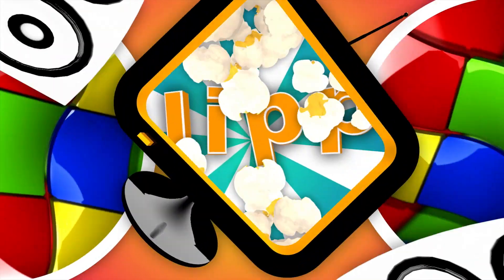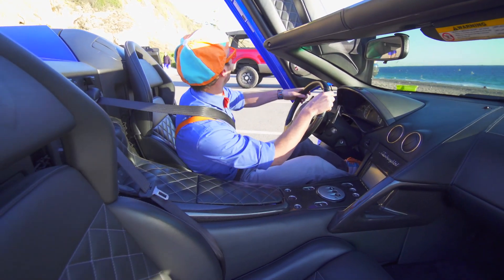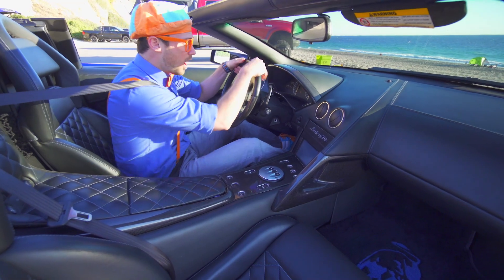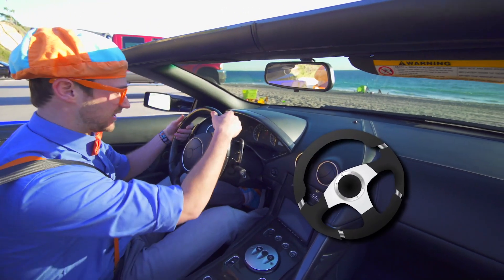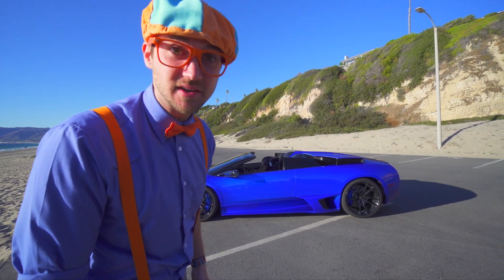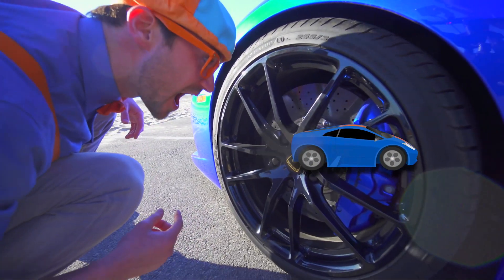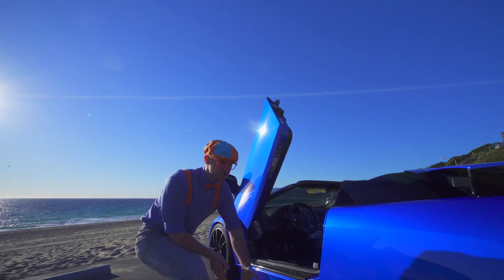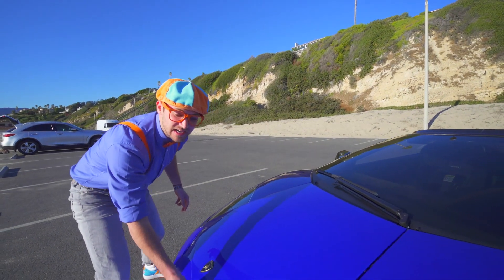Learn about Sports Cars | Cars, Trucks & Vehicles Cartoon | Moonbug Kids | Blippi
Blippi takes you for a spin in a Lamborghini sports car while learning about vehicles for children and kids. This Blippi blue race car video is of a Lamborghini Murcielago and others in the Blippi sports car song. Blippi makes educational videos for toddlers and this video will show children what it's like driving a race car!